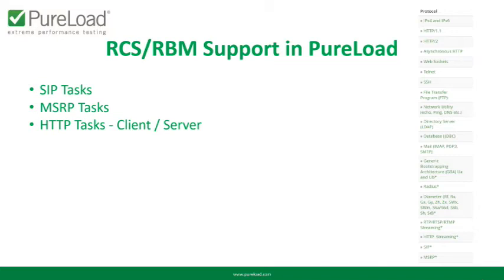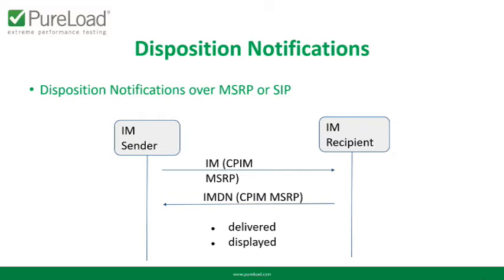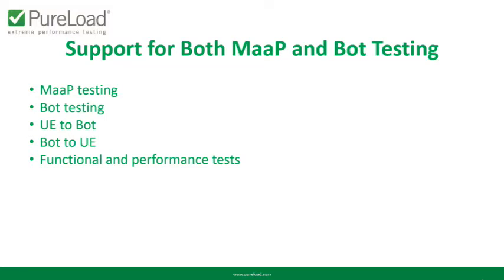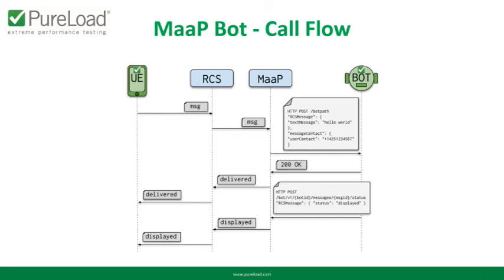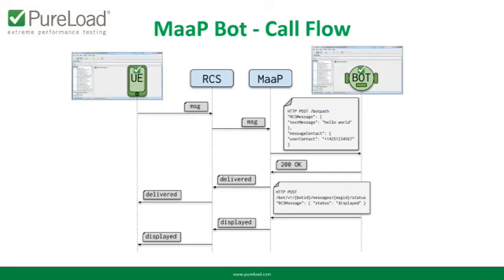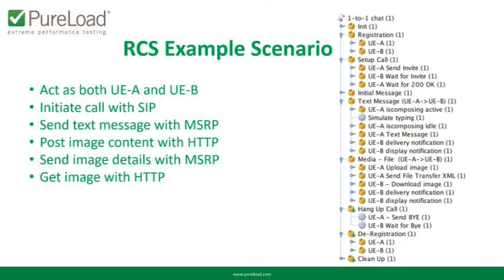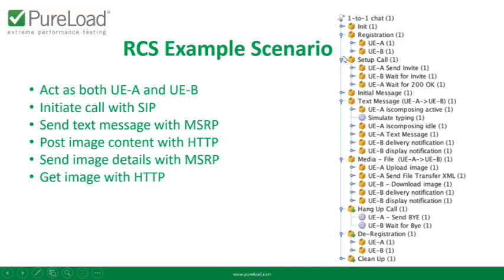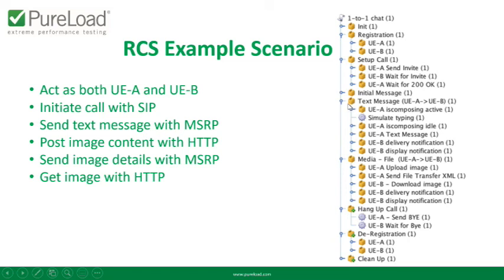PureLoad - Test support for RCS and RBM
How PureLoad and PureTest support testing of RCS and RBM infrastructures.